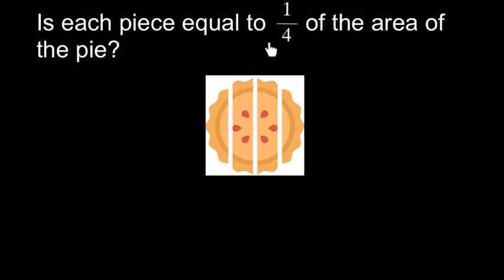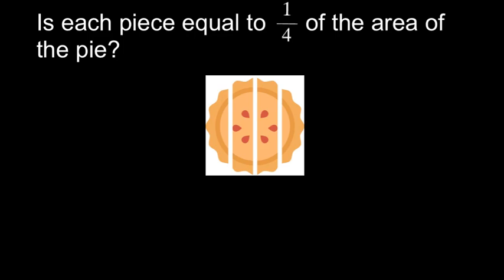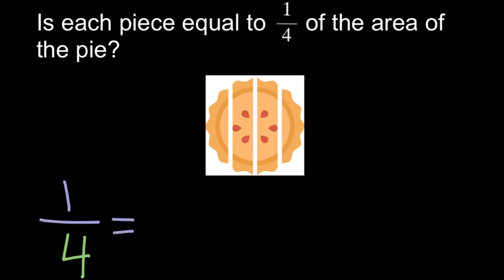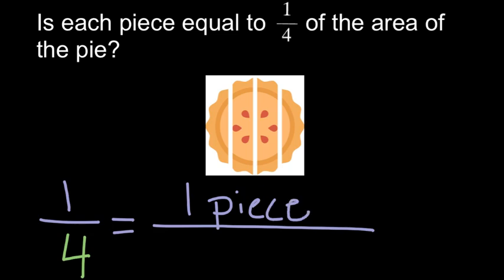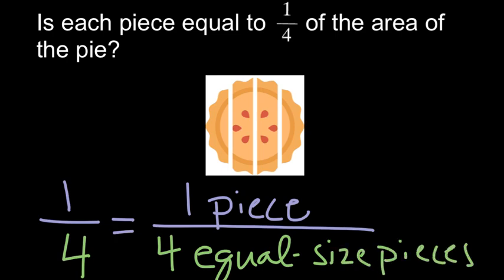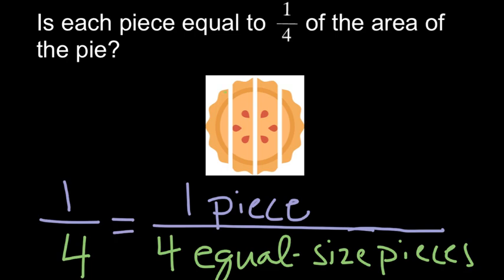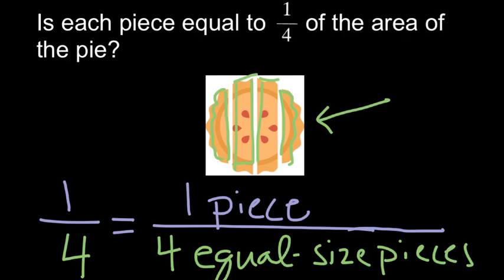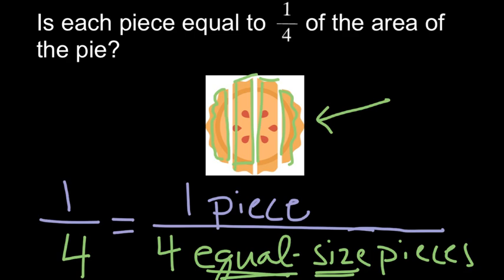Cutting shapes into equal parts | Math | 3rd grade | Khan Academy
Courses on Khan Academy are always 100% free. Start practicing—and saving your progress—now

Lindsay figures out if 4 pieces of pie are each equal to 1/4 of the pie.

Missed the previous lesson?

3rd grade math on Khan Academy: We know you've been rocking through 2nd grade adding and subtracting all kinds of whole numbers (up to 2 digits, right?). That's awesome! In 3rd grade math we want you to start using bigger numbers and start multiplying and dividing, too. By the way, did you know that some numbers aren’t actually “whole?” They’re “partially whole.” We call them fractions! We want you to start playing around and having fun with those, too. There's also area, perimeter, and place value to be discovered. Whew. We have so much to do and can't wait to do it with you. Let's go!